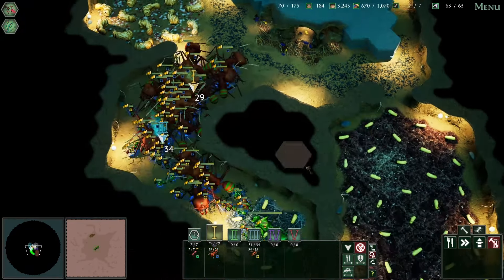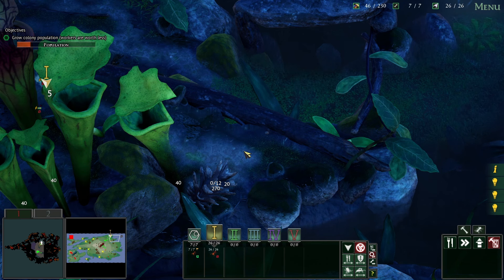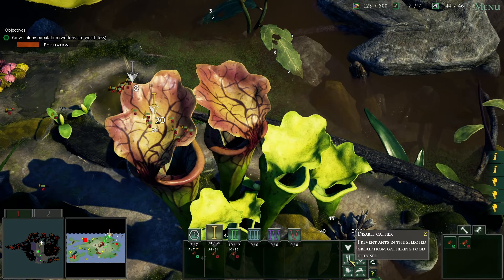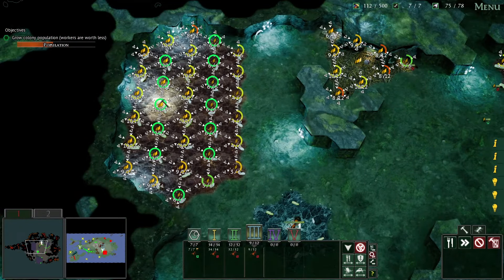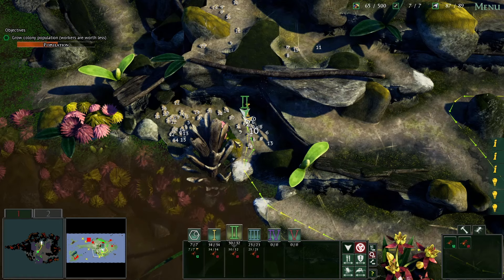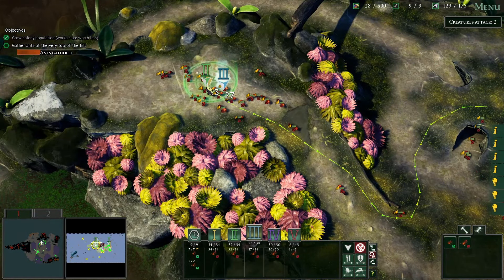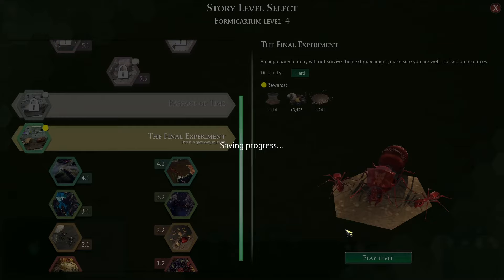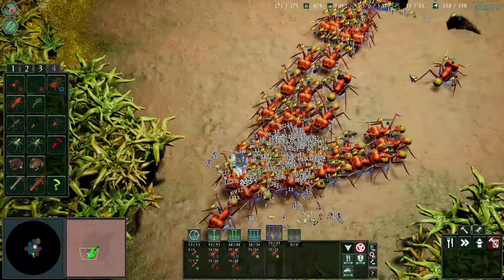Empires of the Undergrowth - Ant Colony Management RTS - 06 - Bridge Too Far 4.2 + Final Experiment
Let's play the release version of Empires of the Undergrowth, another fantastic title from Hooded Horse, and a game that I love and easily recommend to folks who like Dungeon Keeper games. This is an ant colony management game (thus also reminiscent of SimAnt), with a tech tree and a very fun (if short) story mode.

Empires of the Undergrowth will fully release from EA on June 7th.

Command swarms of warriors at an unprecedented scale of warfare in this blend of RTS and base-building. Lead ant colonies against the many fearsome threats of the insect world, while building intricate nests, developing pheromone-based tactics, and evolving to meet growing dangers.

Forge your empire in the world of ants, building extensive nests and managing an intricate hierarchy in a way that puts the real-time strategy genre under the microscope. Control a variety of warrior ant species in intense battles, command your workers to build and supply an ever-expanding base, and protect your queen at all costs while navigating the unique threats and opportunities of the insect world.